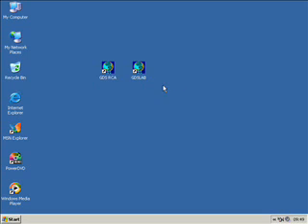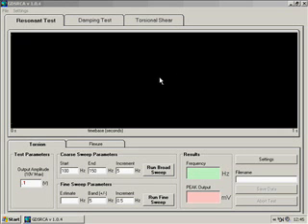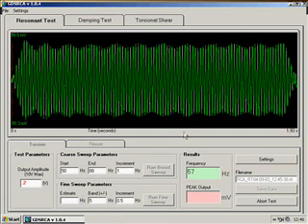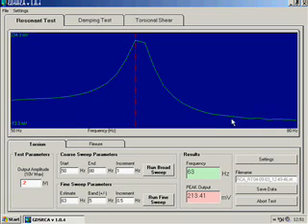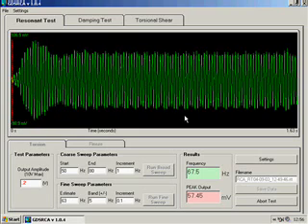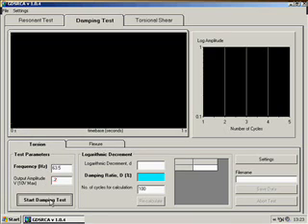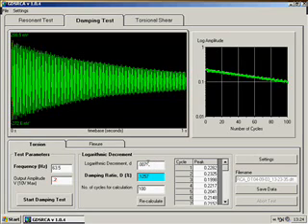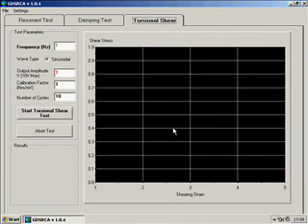GDSRCA Resonant Column control software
An introduction to the GDS Resonant Column Software